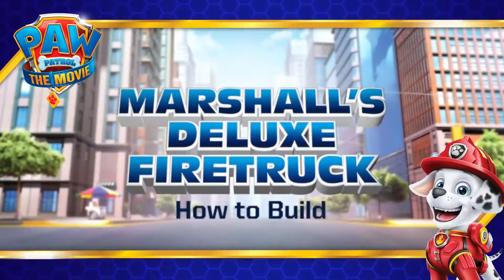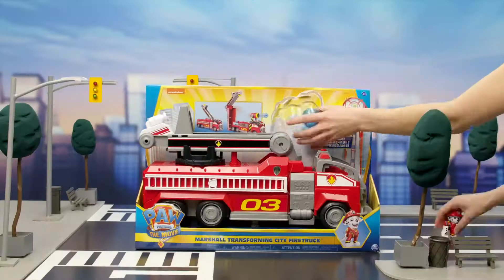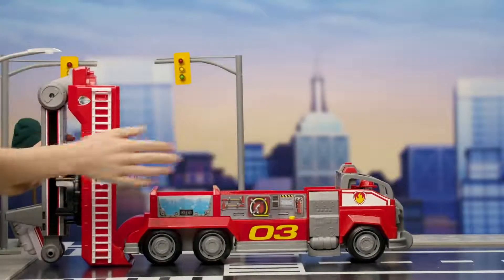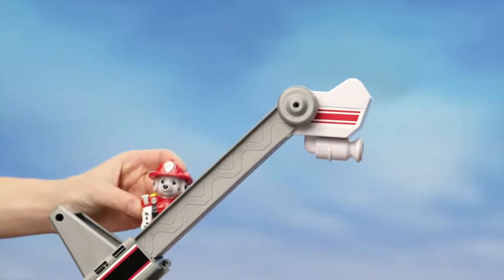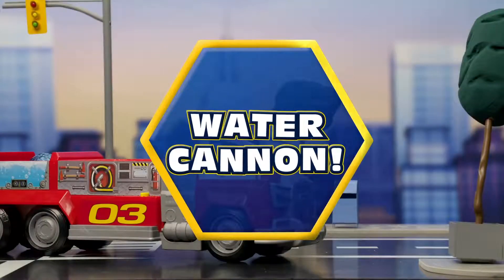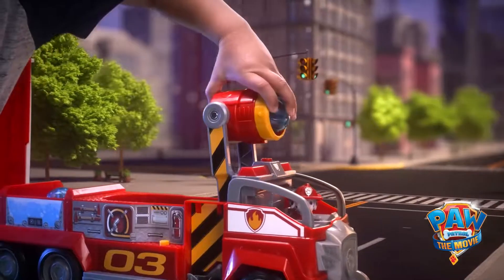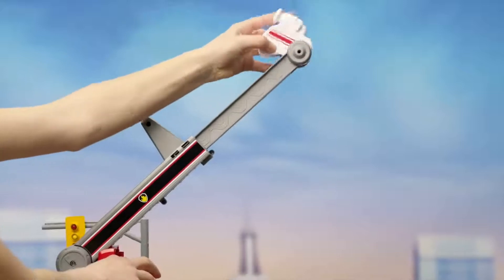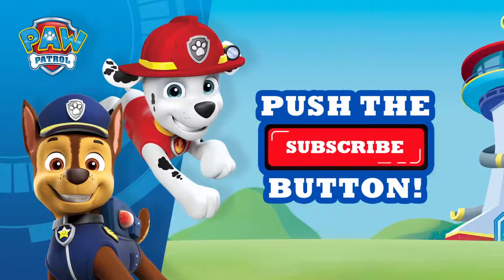Tlapková patrola ve filmu – Velký hasičský vůz s efekty